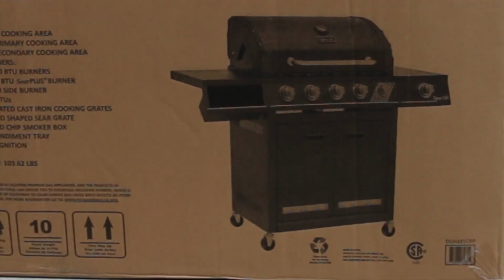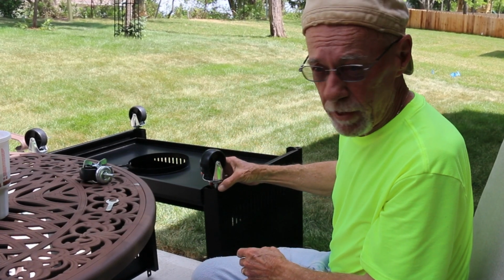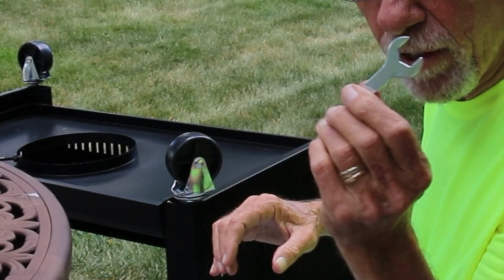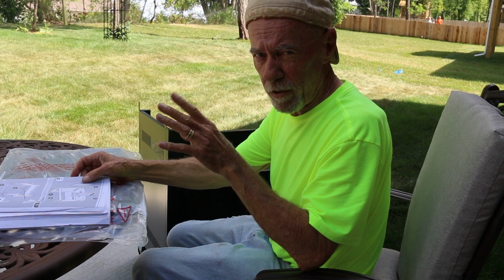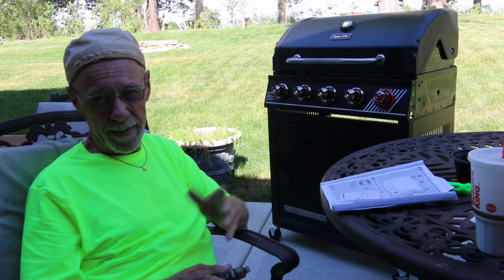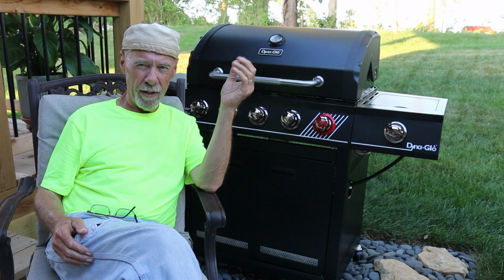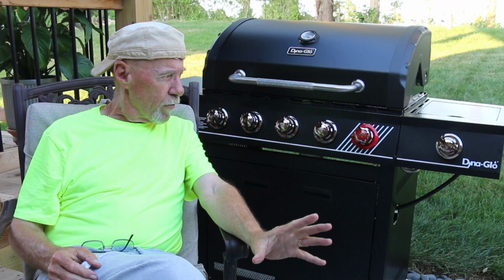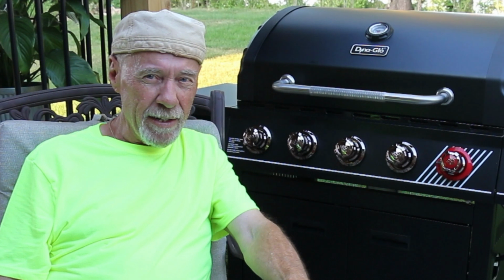BEST GRILL FOR 2020 - DYNA GLO -- DGH485CRP//DGH474CRP -- First Impressions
Today I picked up our new grill. In this video we do a little assembly and some first impressions.

It was pretty easy to do and everything was included. Nice job Dyna Glo!